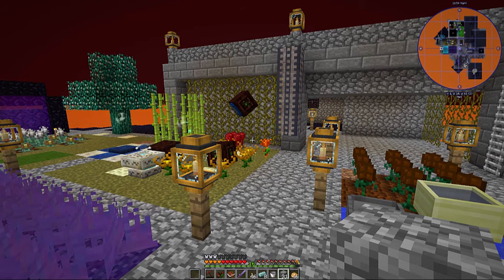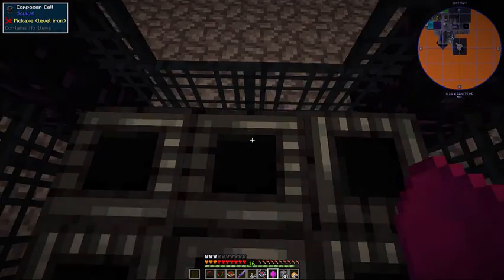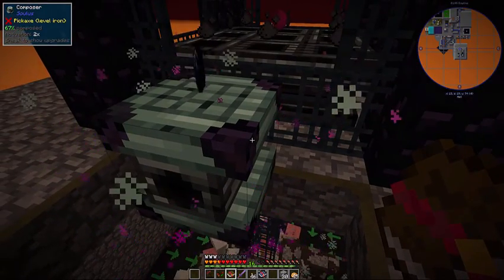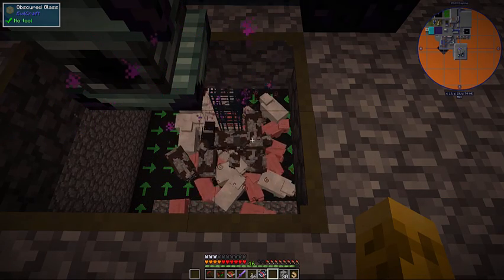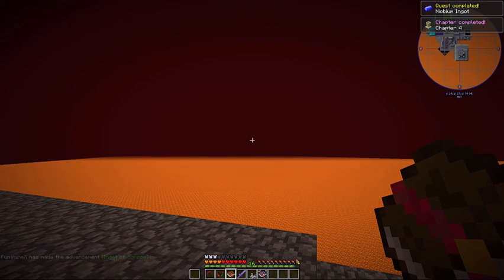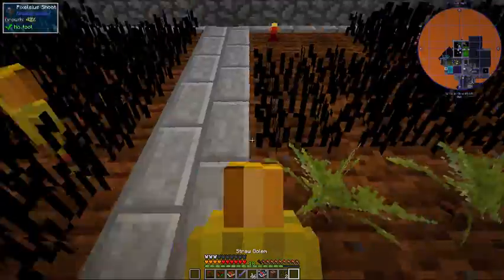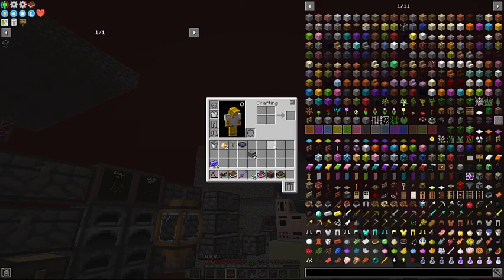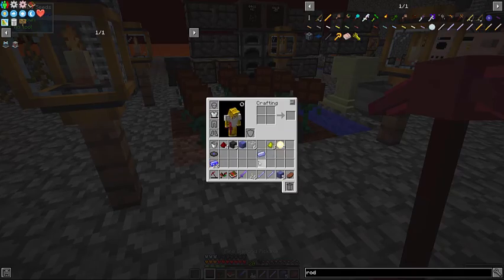Volcano Block - Chapter 4 Complete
My playthrough of Volcano Block by al132mc